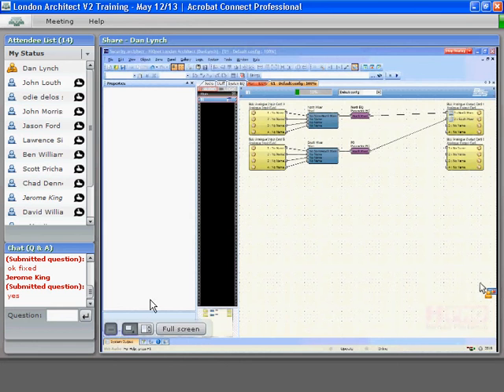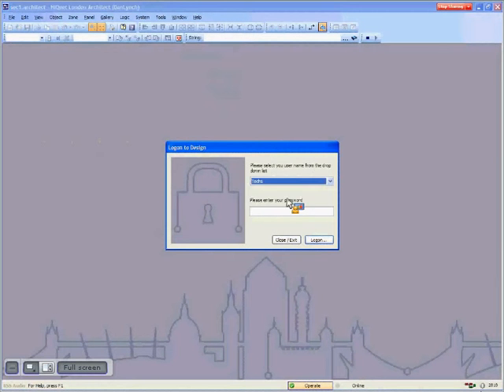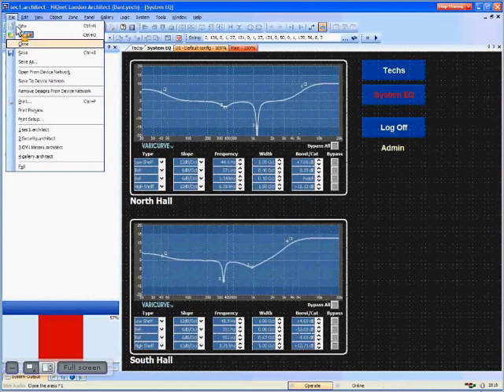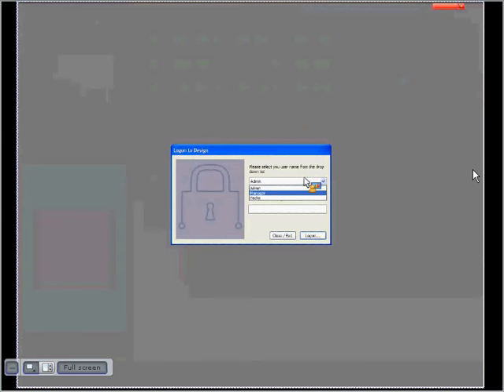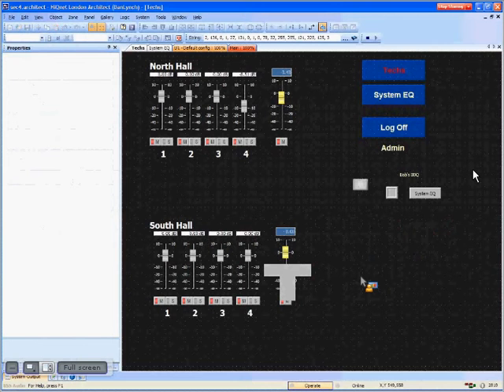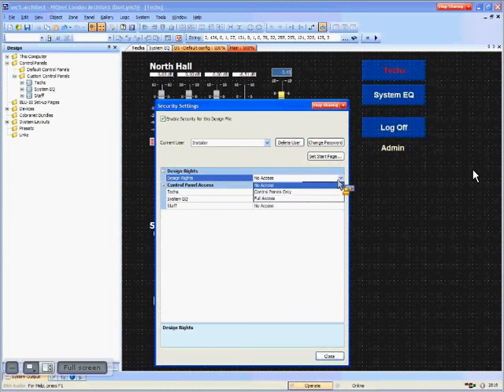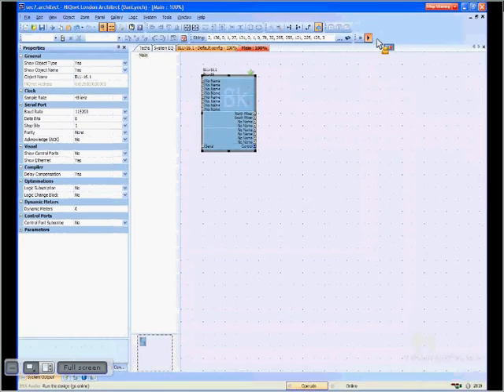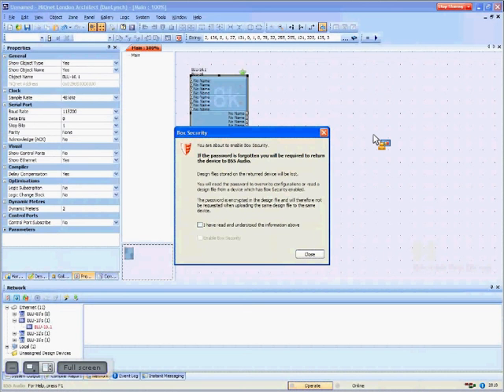London Architect V2 part 6 of 8 Security, Control Panels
London Architect V2 part 6 of 8 Security, Control Panels class by Dan Lynch